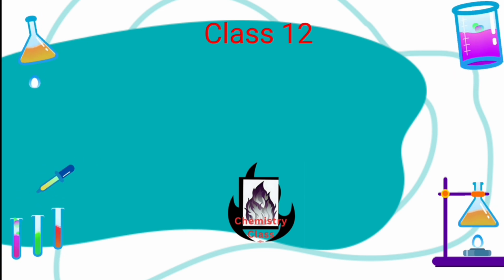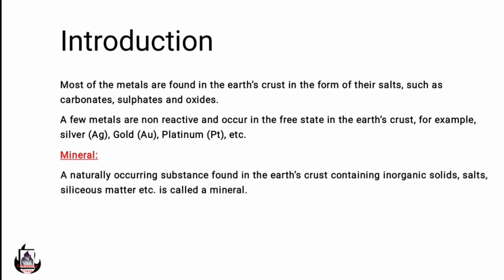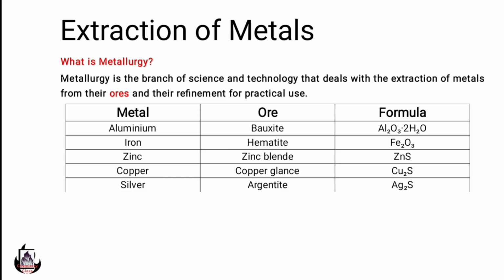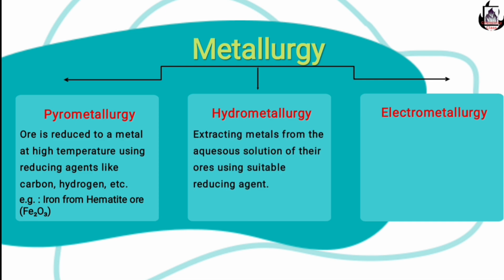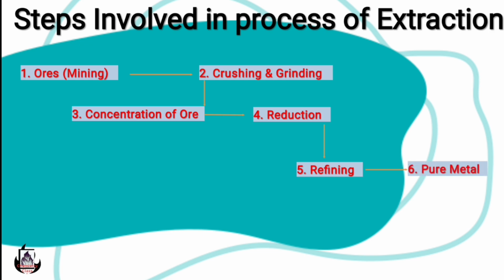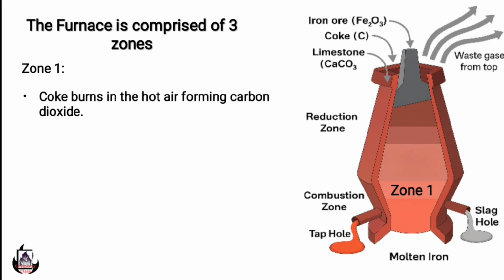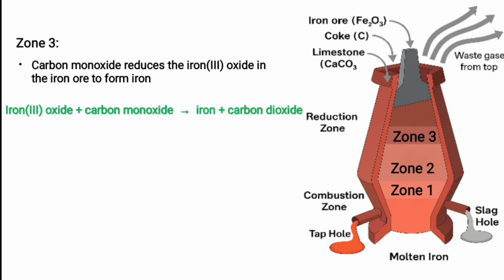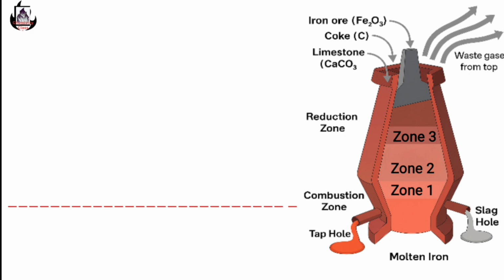Metallurgy | Chemistry | Transition Elements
In this video, we cover the topic "Metallurgy" from Class 12 Chemistry Chapter 8: Transition and Inner Transition Elements.
Covered:
- Introduction to Metallurgy
- Types of Extraction
- Extraction of Iron from Haematite